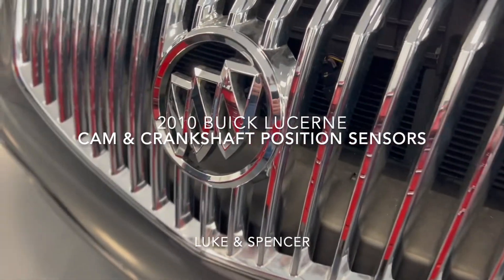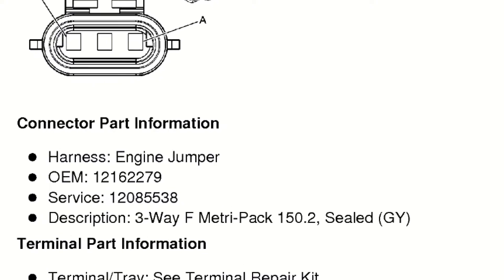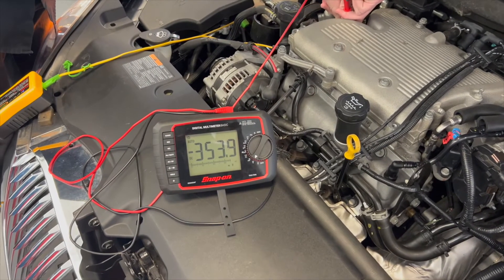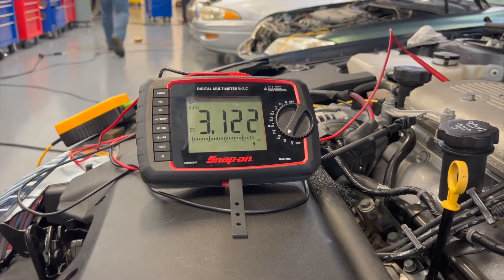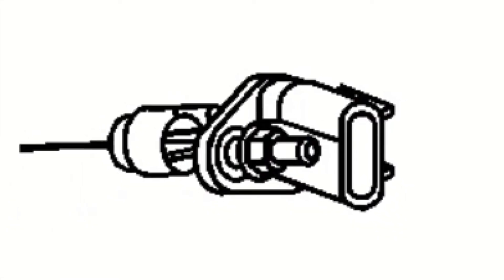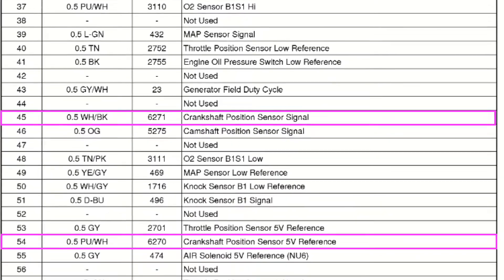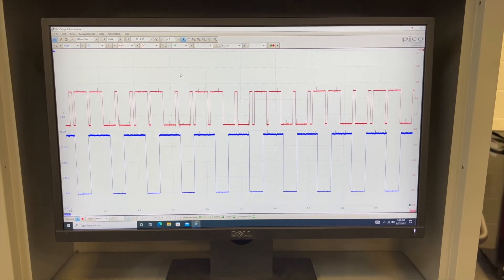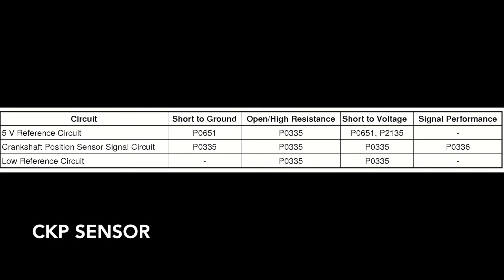Buick Lucerne Cam & Crankshaft Position Sensors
Quick overview and testing of a 2010 Buick Lucerne's CMP & CKP Sensors